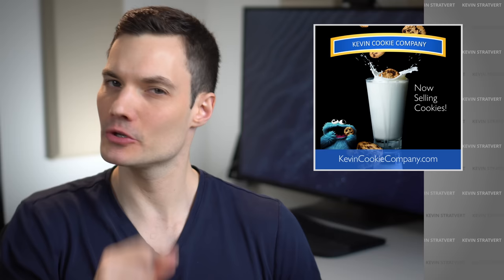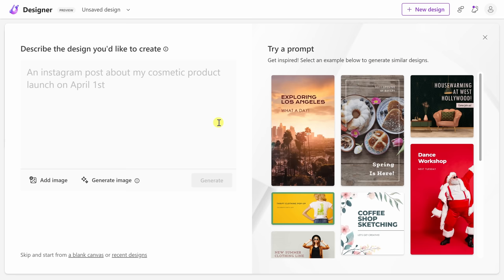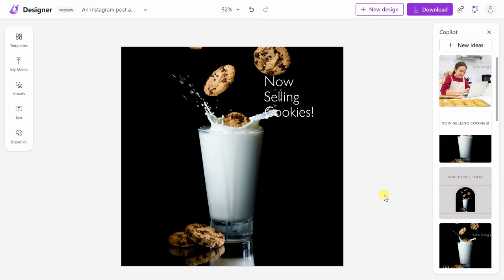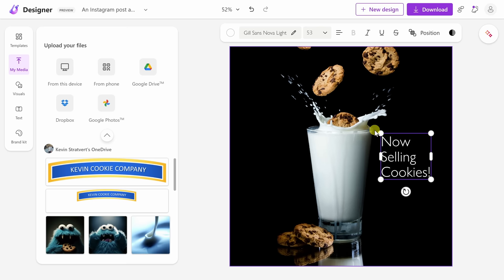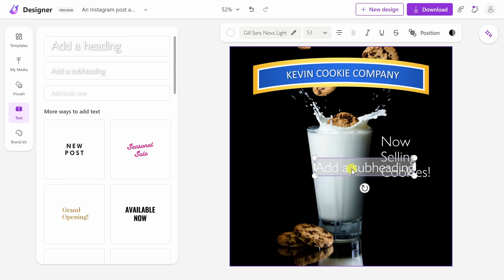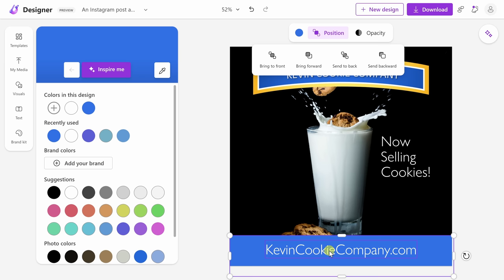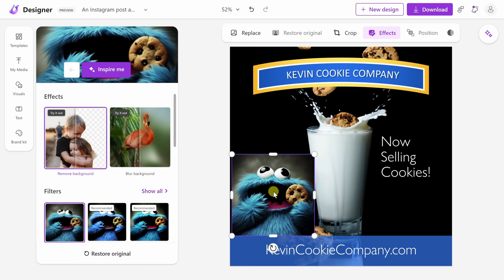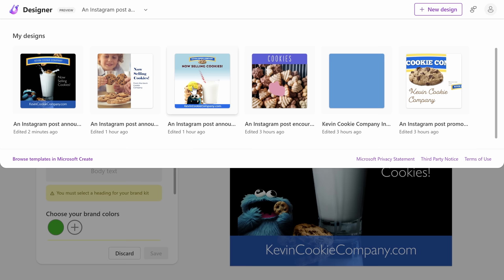Microsoft Designer Tutorial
In this step-by-step tutorial, learn how to use Microsoft's new AI design tool -- Microsoft Designer. With Designer, you can create stunning designs in a flash. You simply start with a description or a simple idea, and then AI transforms the idea into a design that you can customize and tweak. It's never been easier to pull together high-quality designs.

⌚ TIMESTAMPS
00:00 Introduction
00:32 How to get Designer
00:45 Describe what to create
02:57 Designer canvas
03:36 Objects & selections
04:15 Insert media
05:26 Insert text
06:06 Insert Visuals
07:13 Position
07:35 Opacity
07:59 AI image generation
08:33 AI background removal
09:05 Brand kit
09:33 Download design
09:59 New and recent projects
10:20 Wrap up